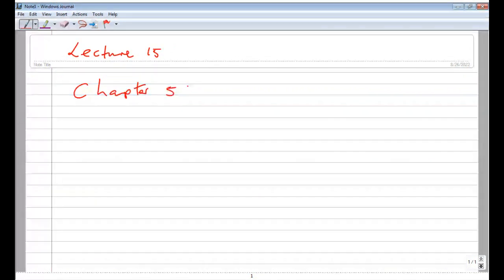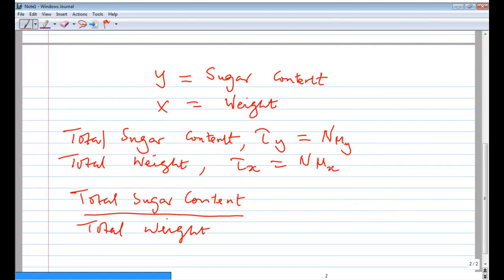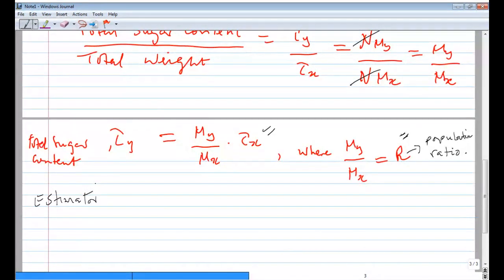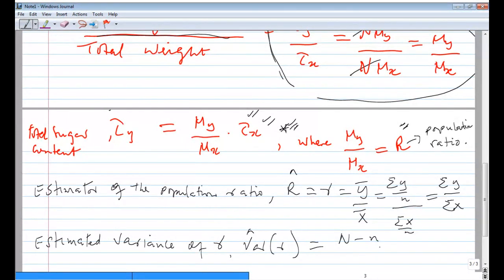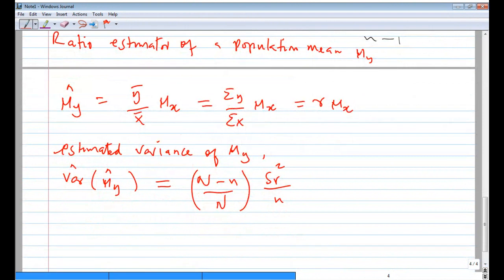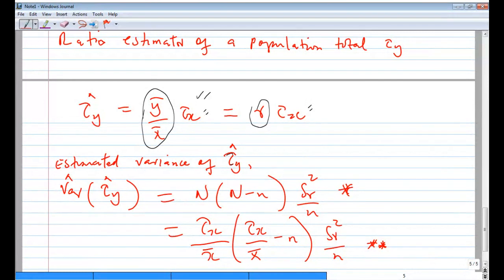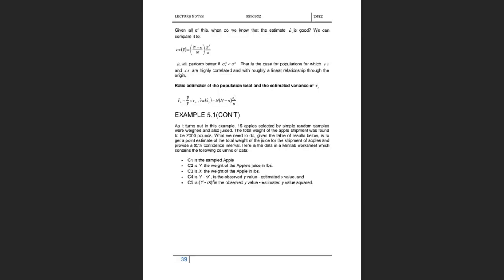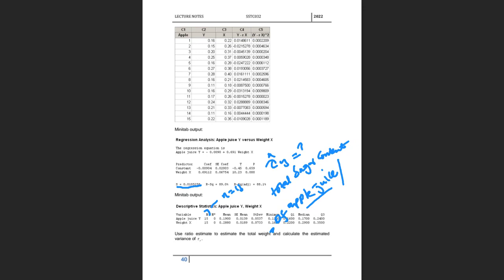SSTC032 20th session